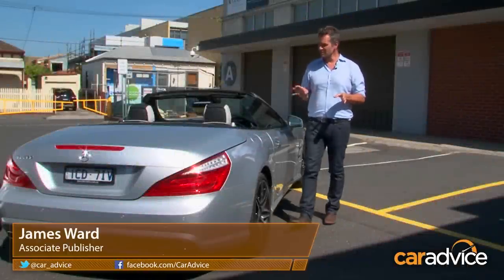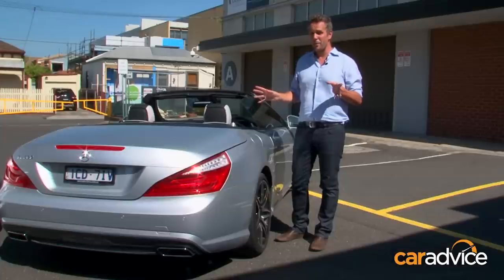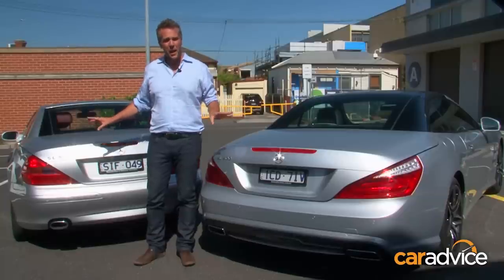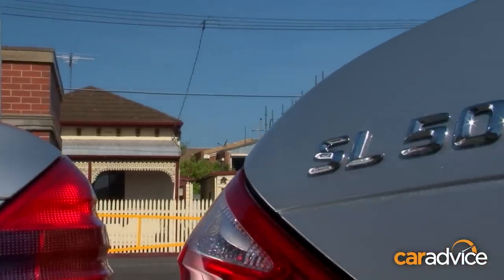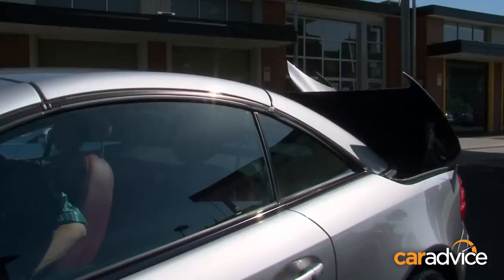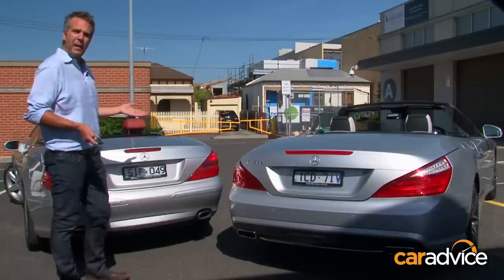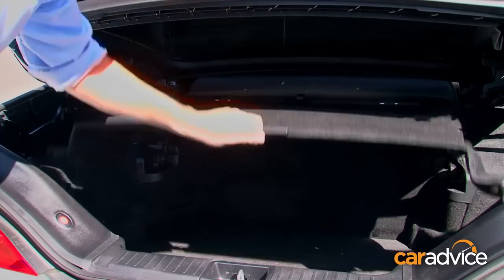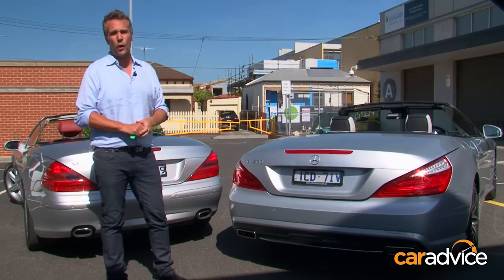Mercedes-Benz SL500 - roof folding race. R230 v R231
Folding metal hardtops on convertibles, they're pretty cool but they are nothing new. In fact, the first car to feature one was the 1957 Ford Fairlane Skyliner. But we're here today with the Mercedes-Benz SL, arguably one of the better known folding tin-tops that has been doing the retractable roof thing for more than 10 years.

Now both cars, as you can see, are 500 SL. This is the 2014 R231, where as the other car here dates back to 2001 and was the first SL to feature the Vario roof technology.

But how far have we come in that 10 years? Sounds like we need a race.

So boys, start your engines.

Gentlemen, drop your tops.

When the Vario roof is in operation, you can see the boot is actually double hinged and will fold back towards the rear to allow the roof to fold.  But when you open the boot to put things in, it folds forward.

Now looking at that, it looks to me that the newer car is a little bit faster but it's not that far off the pace.

With your roof down, how do you know your golf clubs are going to fit?

Well, the SL has got a very handy little cover that shows you that anything that fits underneath it is yours to keep.

Showing again that the Mercedes-Benz SL is still one of the world's greatest tourers.